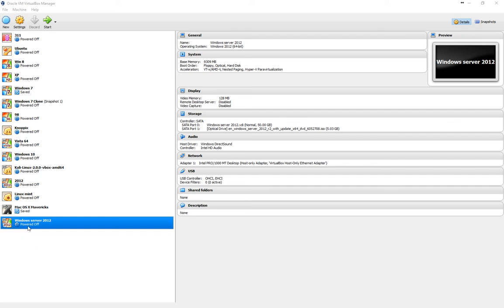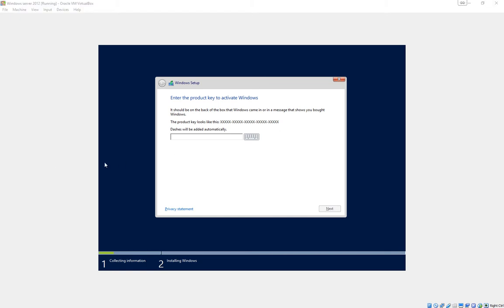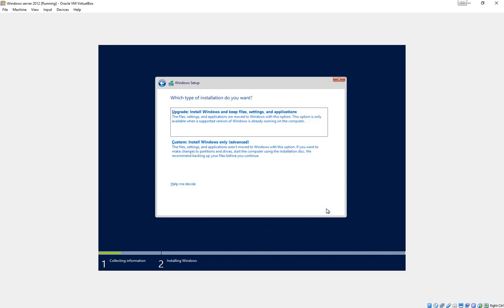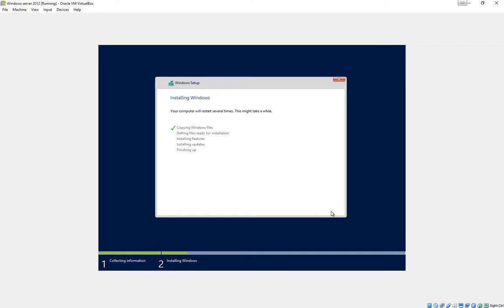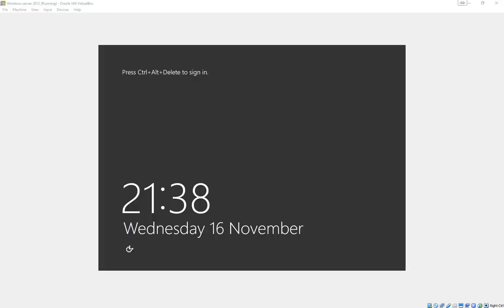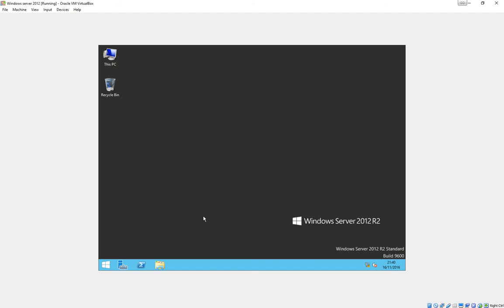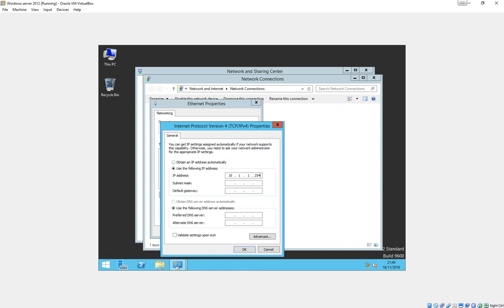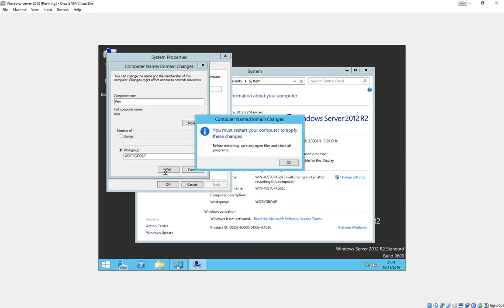2012 Install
Installation and basic config of a Windows 2012 r2 server